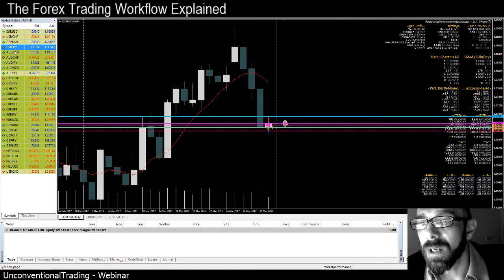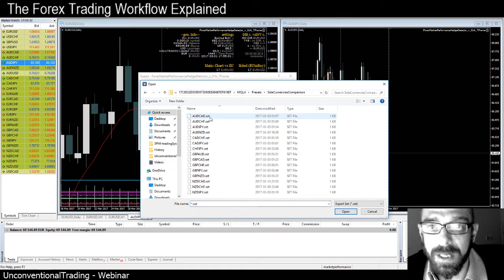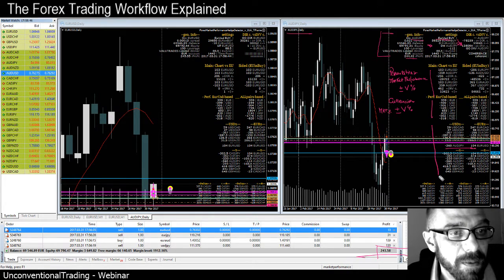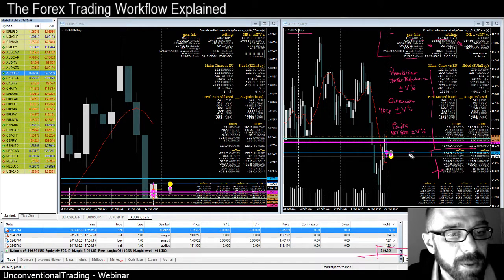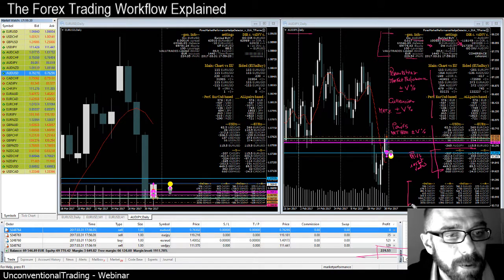Forex hedging technique: trading workflow example - FREE webinar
In this final part, I am exposing a possible way to set up a hedging trade in Forex market, with workflow explained in a brief live trading session, revealing a possible technique.

As from my previous Webinar, on which I am explaining the theory that is behind my Forex hedging technique, approaching to Forex as a matrix indicator, and how this system can lead to a profit formula.

I hope that this example of hedging approach to Forex trading, comes out explained in simple words for a simple understanding.

Cheers

For further requests or mentoring programs,